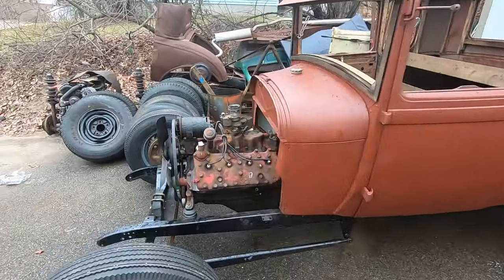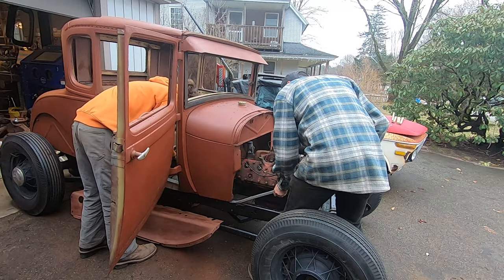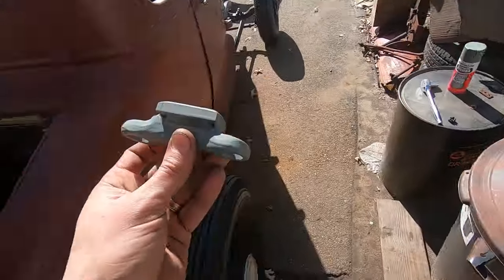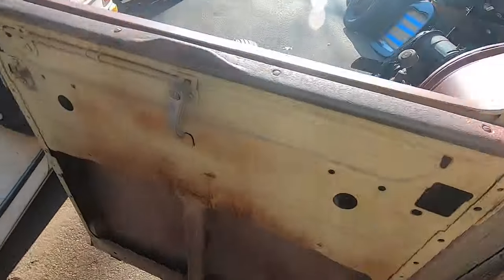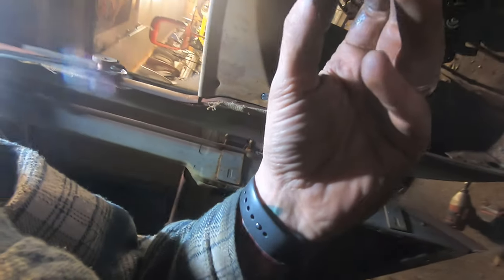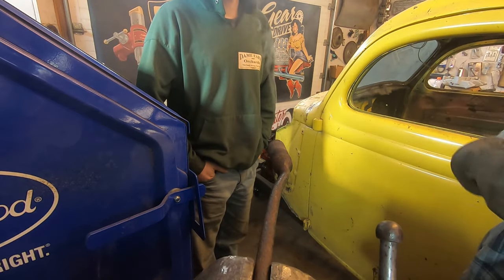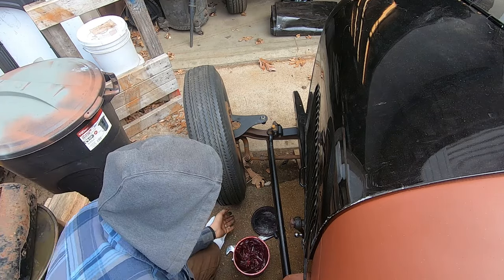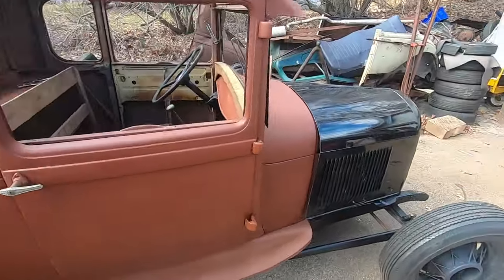RAC Flip Series Part 3 Model A Coupe AV8 F-1 Steering!